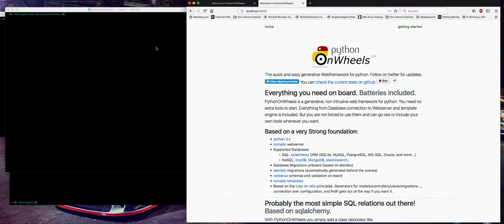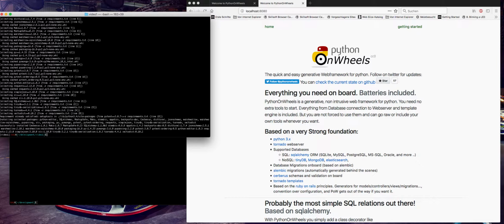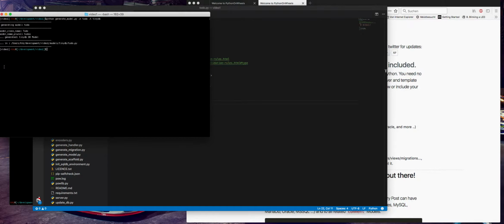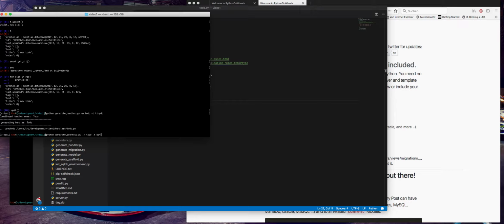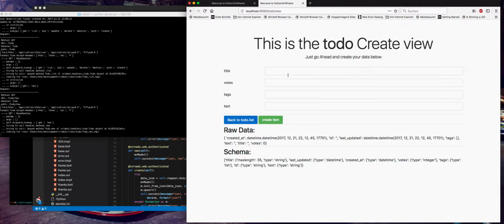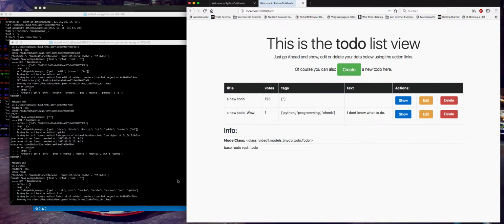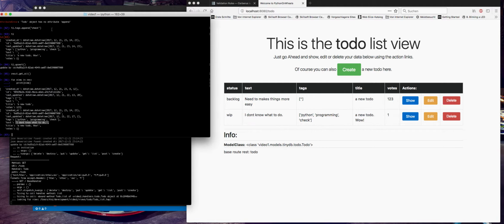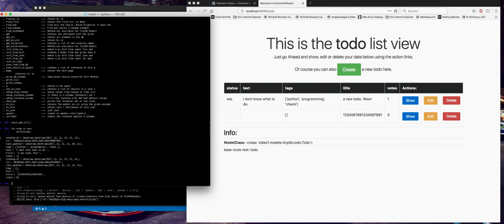PythonOnWheels Intro 2017 /1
PythonOnWheels Intro.
Fullscreen works best. (FullHD)
Workflow
NoSQL DB (tinyDB)
Web Scaffolgin and UI
Validation
and more...